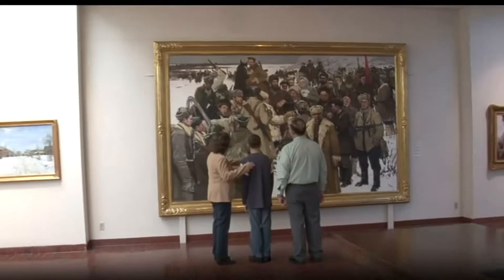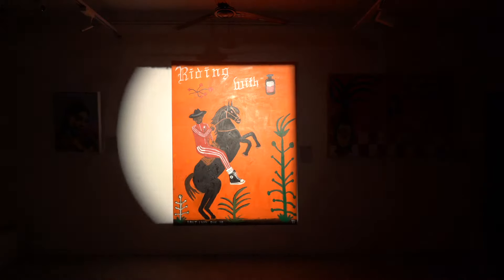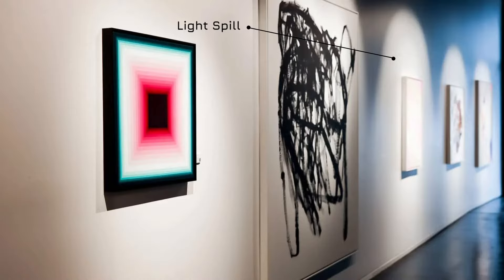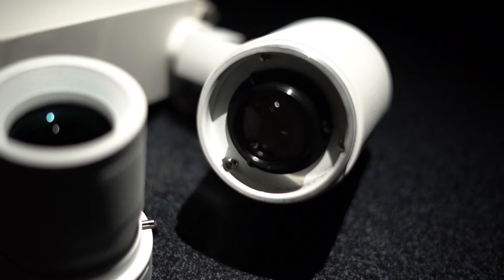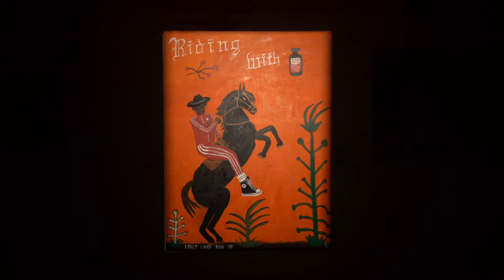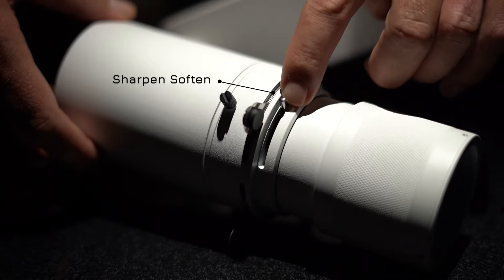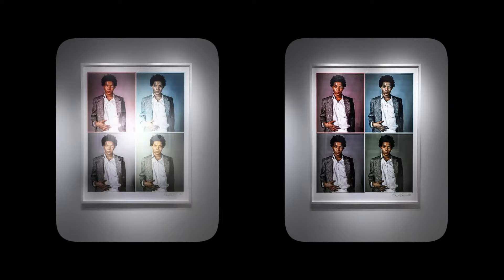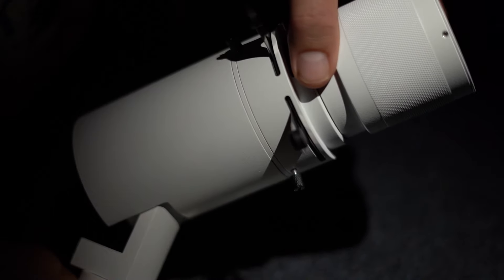l'art Deluxe | Museum and Art Gallery Lighting | Landscape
l'art Deluxe | Museum and Art Gallery Lighting.